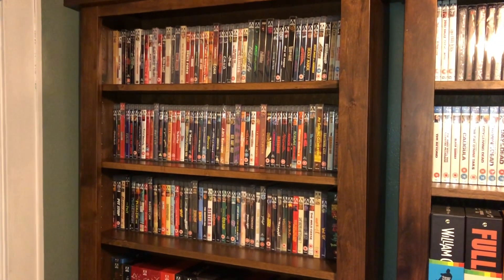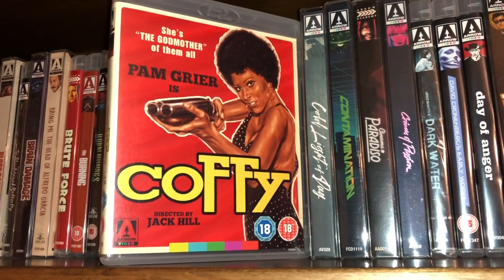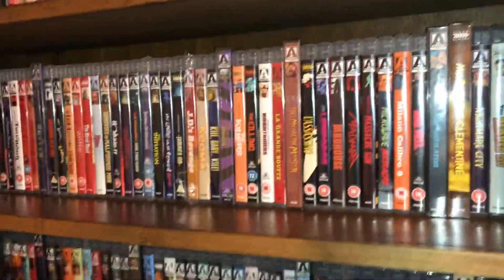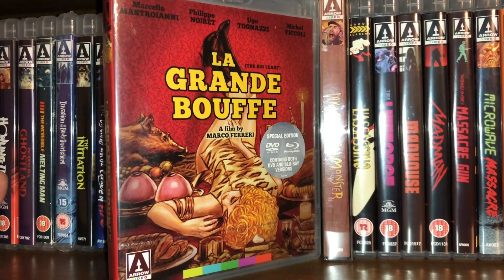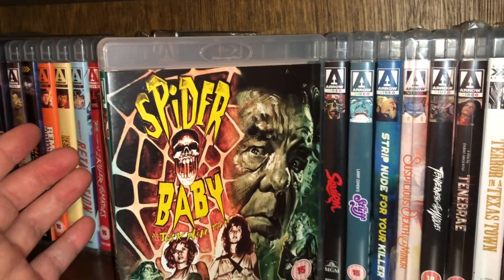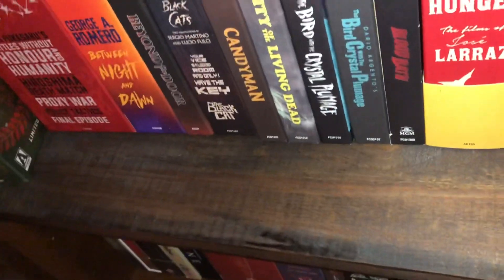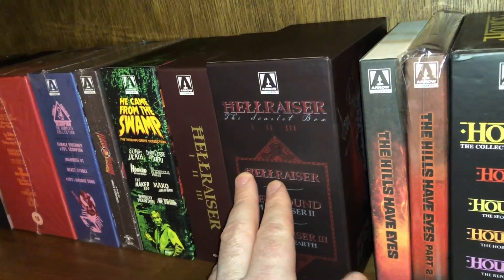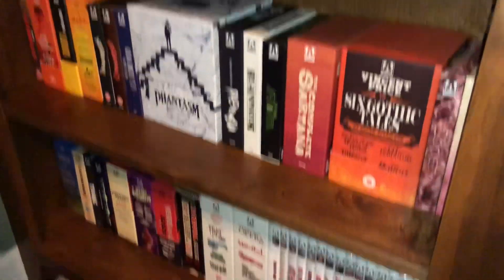Complete Arrow Video Horror Collection Blu Ray DVD Steelbooks Slipcovers Boxsets Collector Rare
This is my entire Arrow collection. It’s also my longest video, and I hope you enjoy. It’s the easiest way to help the channel grow. I appreciate it.